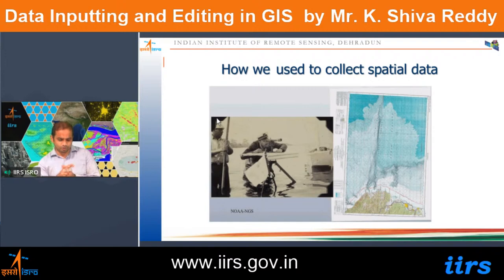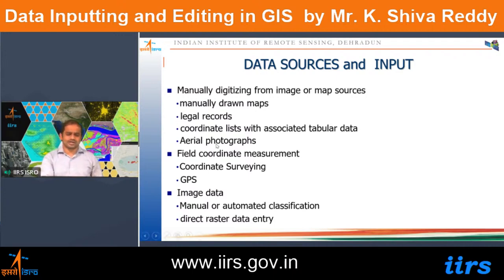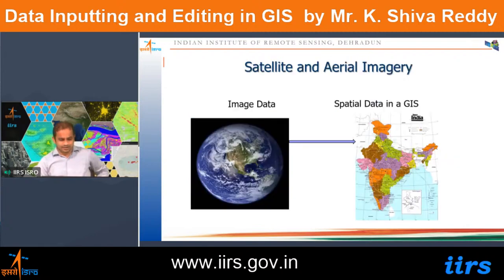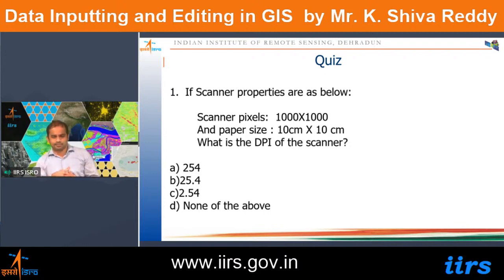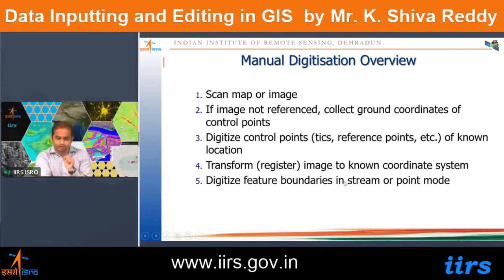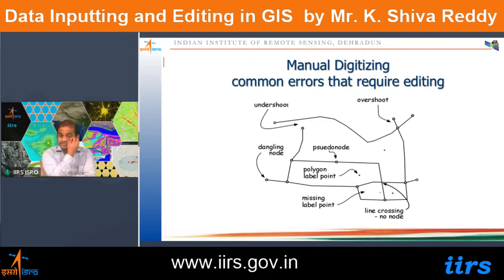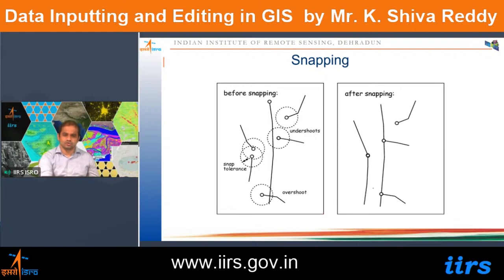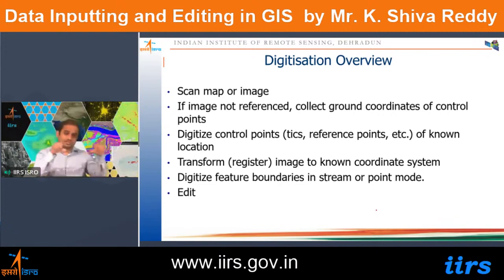Data Inputting and Editing in GIS by Mr. K. Shiva Reddy